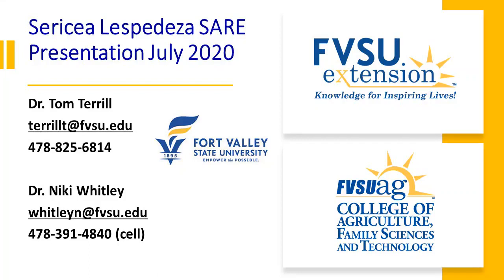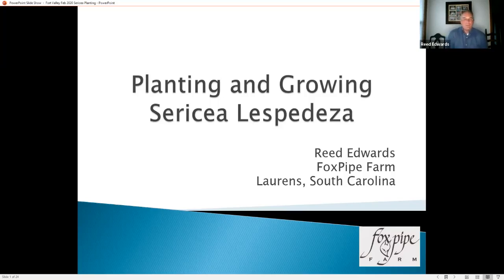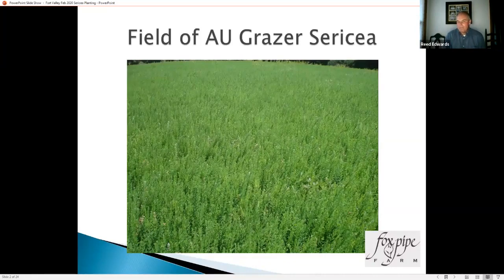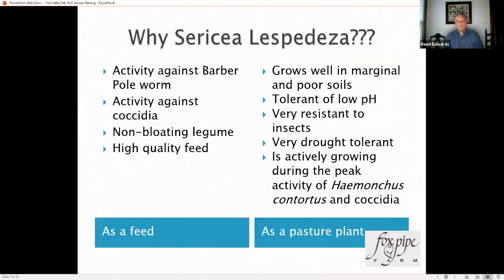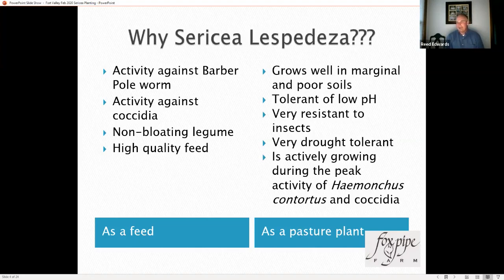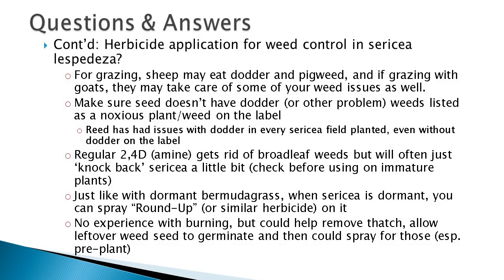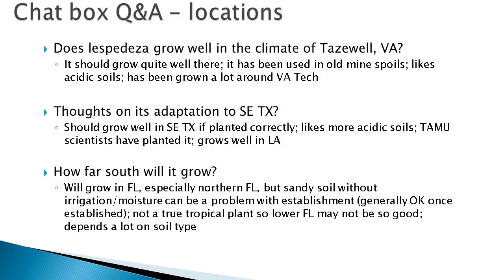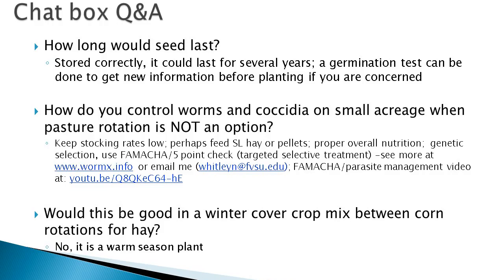Planting and Growing Sericea Lespedeza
Mr. Reed Edwards of Fox Pipe Farm (Laurens, SC) presented this webinar presentation as part of a USDA SARE grant funded to Dr. Tom Terrill and Dr. Niki Whitley at Fort Valley State University in Georgia. There are questions and answers at the end of the presentation. Reed is a collaborator on an USDA-NIFA SARE grant awarded to Dr. Thomas Terrill and Dr. Niki Whitley at Fort Valley State University. For the NEW (edited) version of the video (including Q&A at end) on growing and making quality sericea lespedeza hay,

For presentations on parasite control in small ruminants see: wormx.info/webinar-videos; for online FAMACHA(c) /parasite management opportunities NOTE: the Virginia State/Fort Valley State one includes the FAMACHA card for FREE.